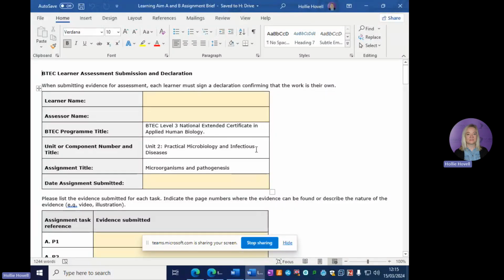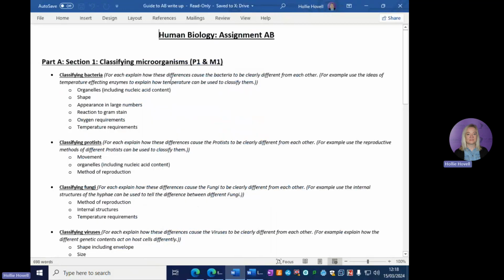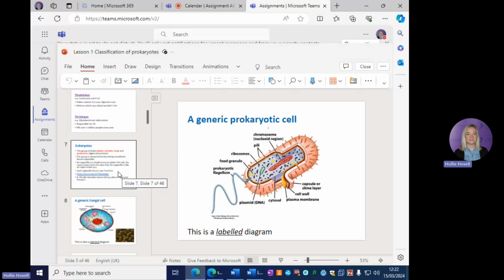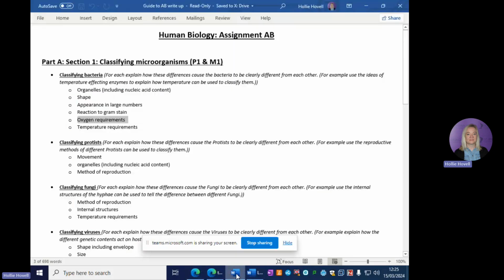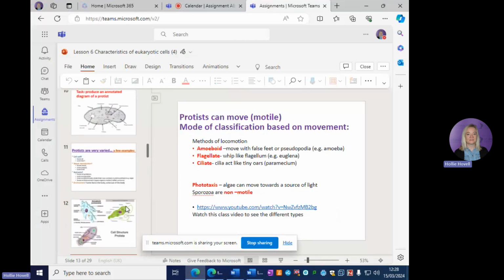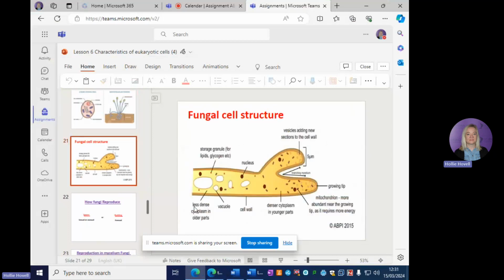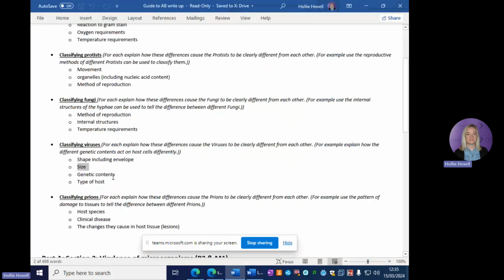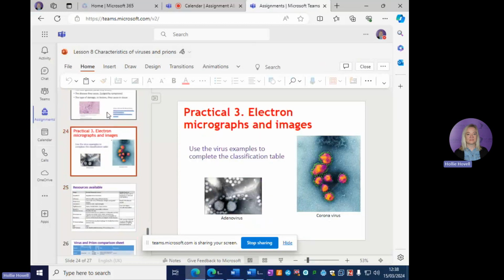Assignment AB - 1 - video guidance